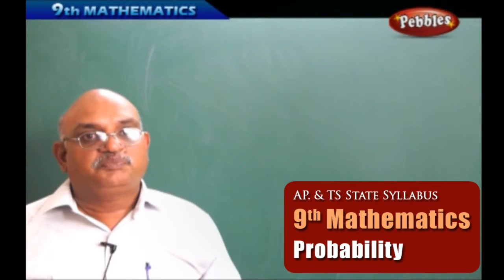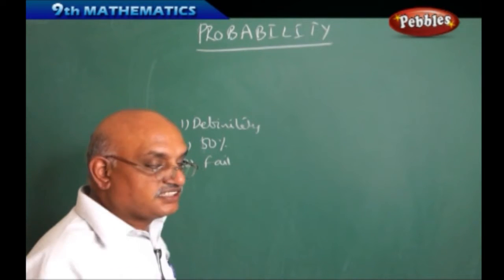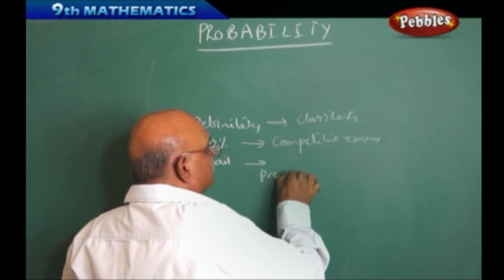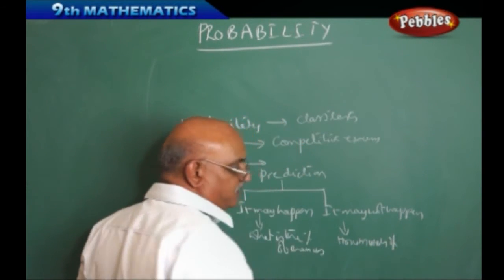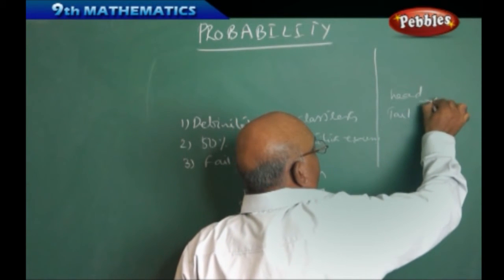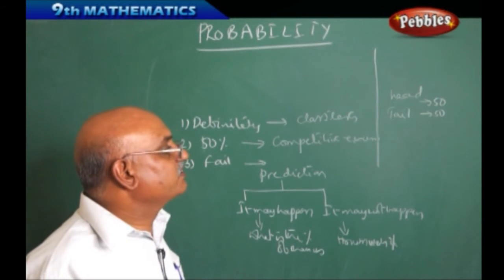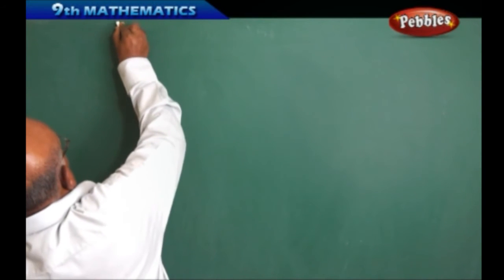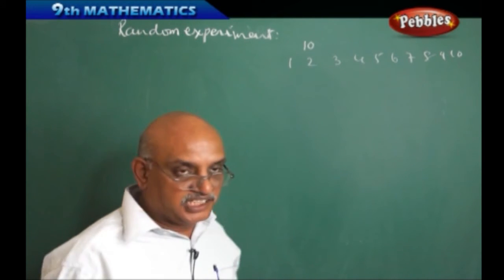Probability- Class 9th AP & TS State Board Syllabus Mathematics